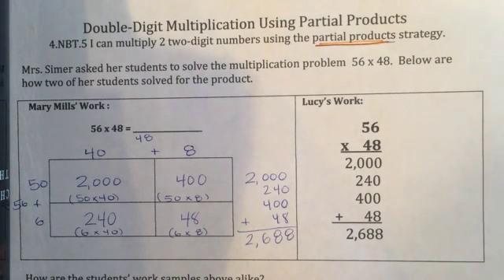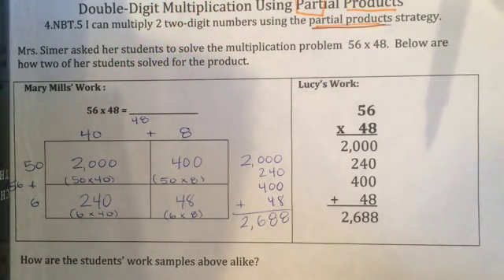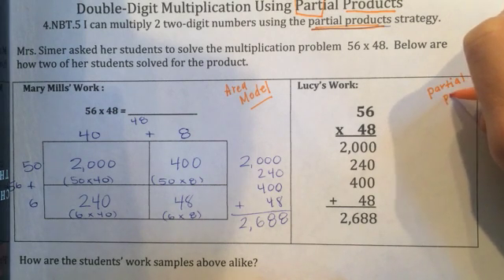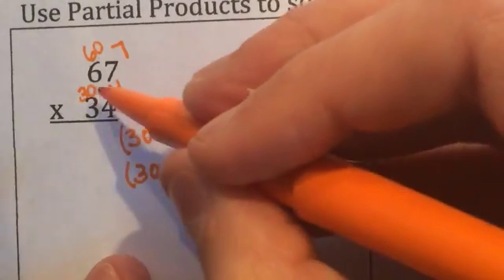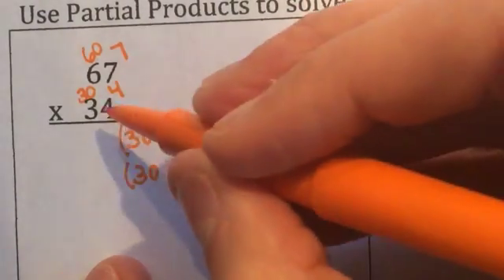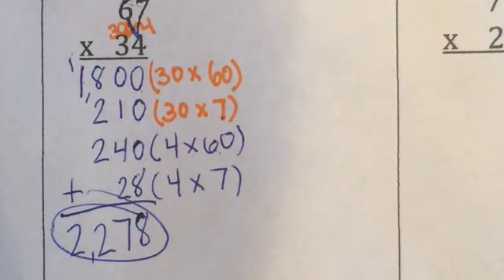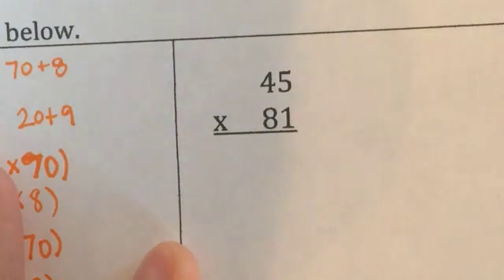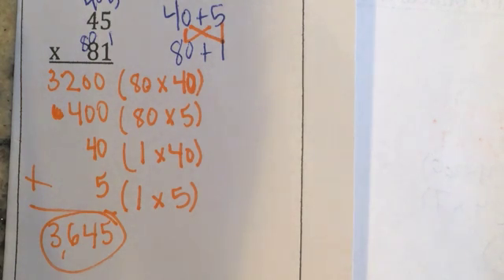Thursday Lesson - November 3 - Partial Product Strategy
This is the partial product strategy of multiplication.